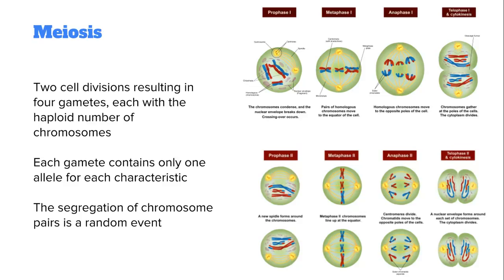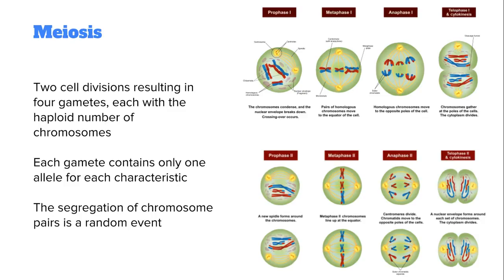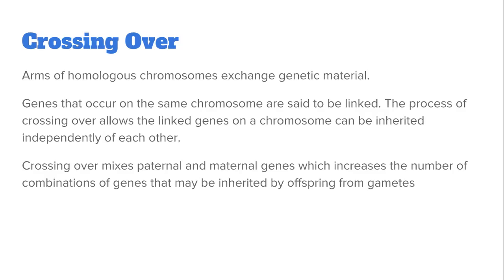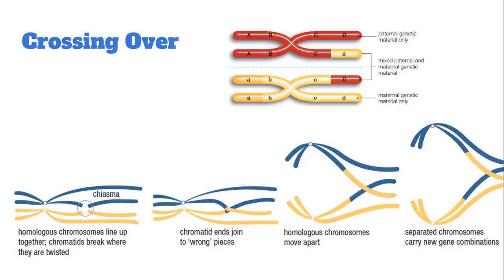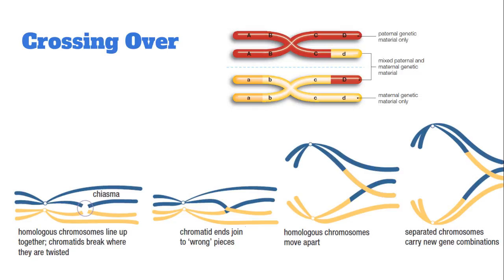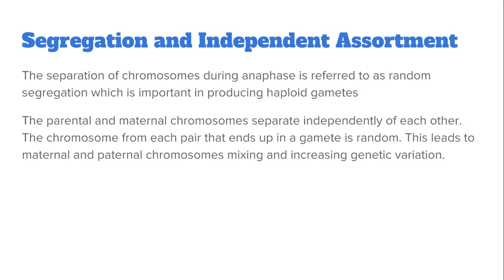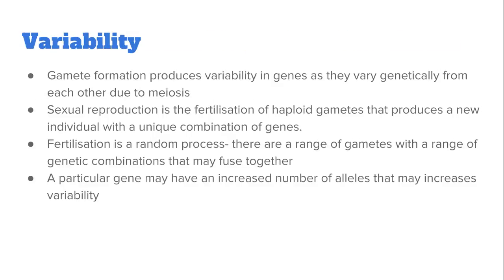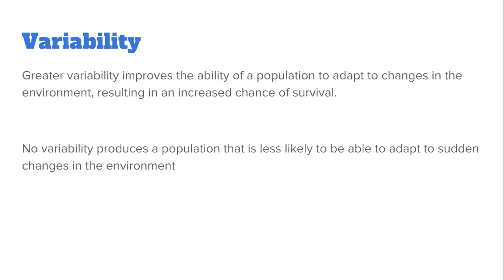12 Blueprint of Life 9 3 3 d, e, i